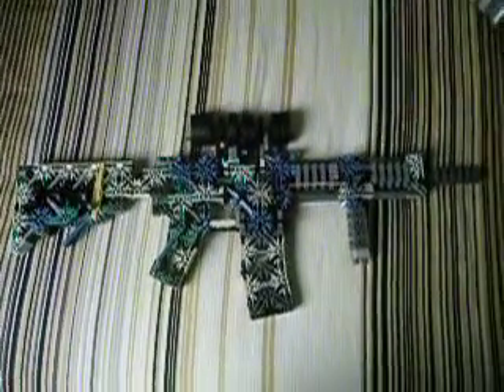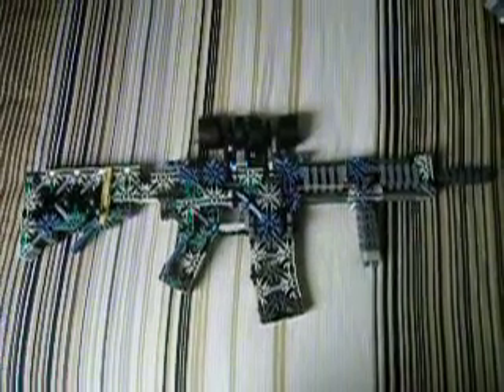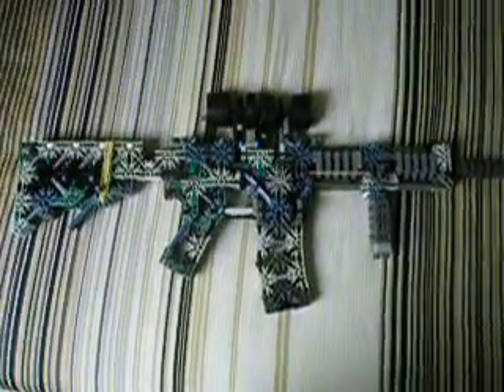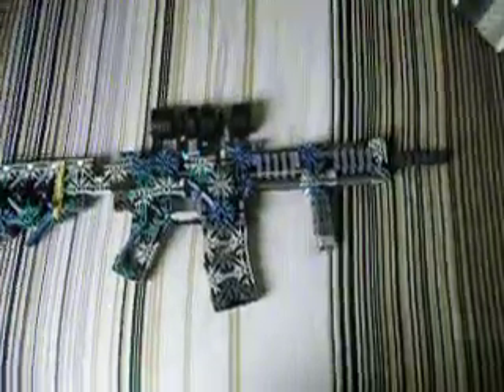knx HK416 assault rifle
this is an HK 416 assault rifle.

i took the design from GUTHIX4ever

I made a few changes which will be explained in the video.